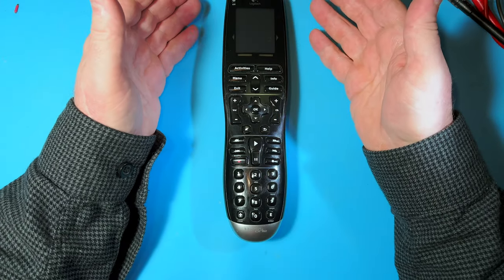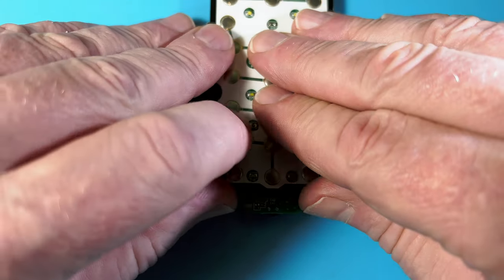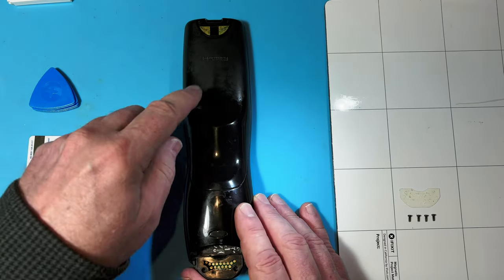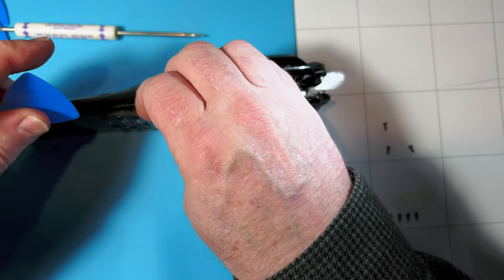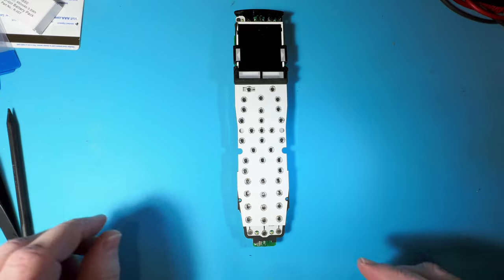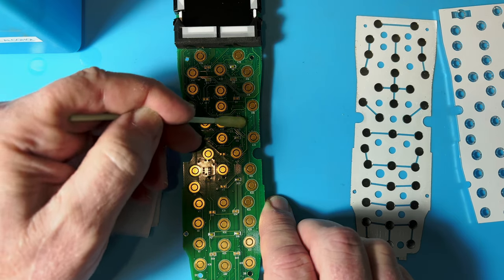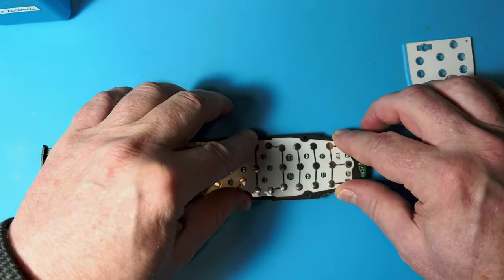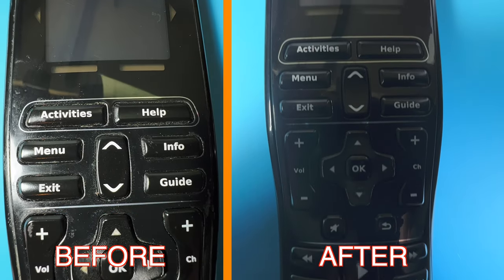Logitech Harmony One Remote Control Button Repair Refurbish (4K) with Charging Pad Swap & Board Tour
The buttons on my ancient but loved Logitech Harmony One Remote were becoming intermittent or not working at all. Plus, all the copper on the charging pads had worn away and rubber "door" that protects the USB port had broken off. (Also, it was disgusting with 15 years of crud on the keys.)

All these problems are addressed in this video, slowly and clearly, with the hope that you will find this useful if you choose to attempt this yourself.

As a bonus, a quick tour of the major parts on the circuit board is also provided.

00:00 - Introduction
04:05 - Board Tour
07:05 - Extracting Snap Domes From Bad Board
11:50 - Removing Battery And Hidden Screws
16:26 - Removing The "Grip Shell"
22:26 - Removing Last Screws & Splitting The Case
25:36 - Removing Board Hold-Down Screws
26:56 - Disconnecting touch-screen ribbon cable
28:24 - Extracting The Board
29:56 - Swapping The Charging Pads
33:20 - Keyboard Repair
50:38 - Ultrasonic Cleaning
52:27 - Drying & Polishing
55:02 - Reassembly & Test